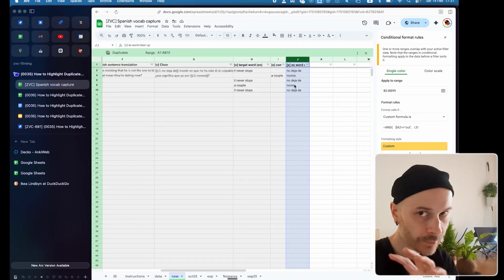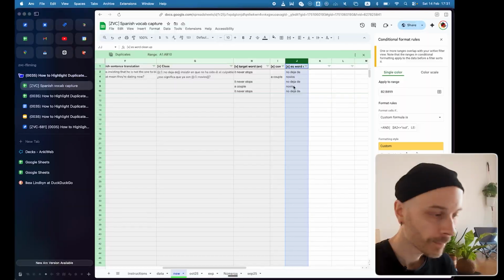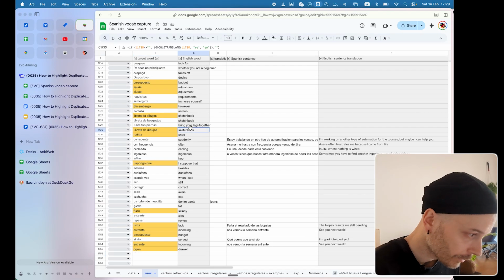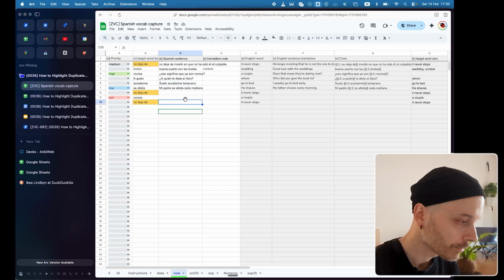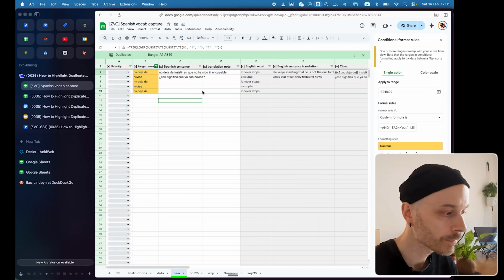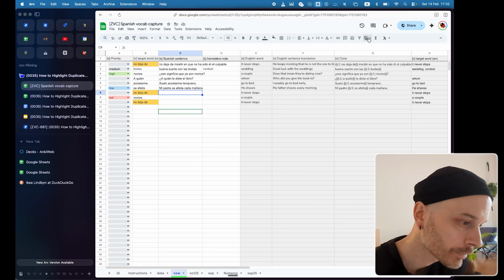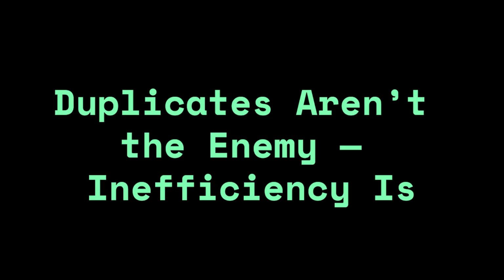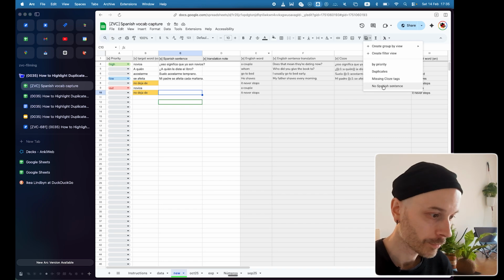How to Highlight Duplicate Words in Google Sheets for Anki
Duplicate Anki cards waste review time and slow down your learning.

In this video, you’ll learn how to use Google Sheets conditional formatting to automatically highlight duplicate vocabulary before importing your cards into Anki.

This simple workflow helps you clean your spreadsheet, reduce duplicate cards, and build better spaced repetition decks.

Grab your free copy of the Google Sheet template used in this video:

• How to normalise vocabulary so duplicates are detected
• How to highlight duplicate words automatically in Google Sheets
• How to decide which cards to keep, merge, or delete before importing into Anki

This workflow is especially useful if you generate Anki decks from spreadsheets or manage large vocabulary lists for language learning.

Chapters
0:00 Introduction – Duplicate Cards in Anki
0:21 Why Duplicate Vocabulary Wastes Time
1:15 Vocabulary Capture System Overview
2:25 Checking Duplicates in Google Sheets
3:40 Identifying Duplicate Words
4:09 Using Conditional Formatting
4:48 Filtering Duplicate Entries
5:17 Marking Unwanted Words as Out
5:42 Setting Vocabulary Priority
5:58 Importing Words into Anki
6:39 Keeping Your Spreadsheet Organized
6:52 Workflow Tips for Managing Vocabulary
8:20 Final Tips and Conclusion